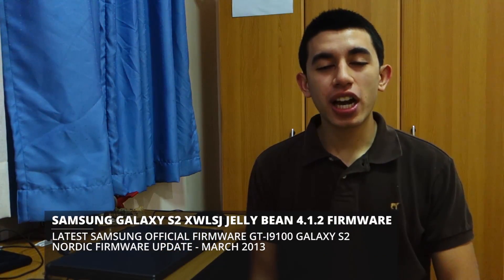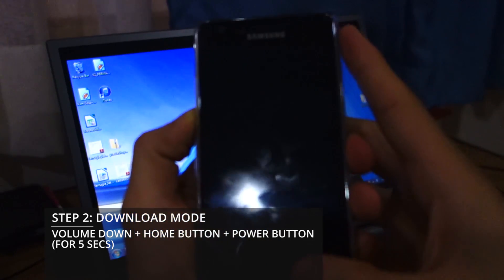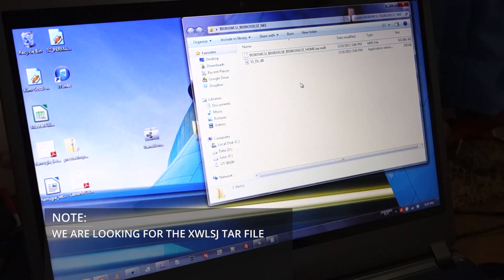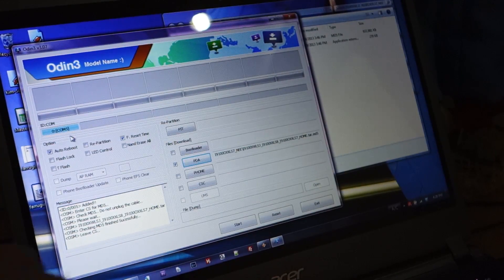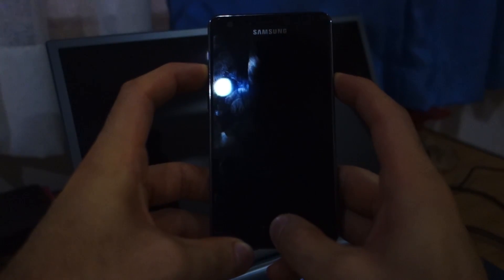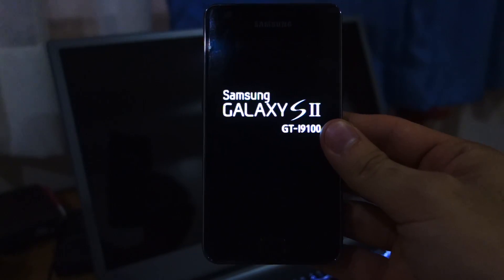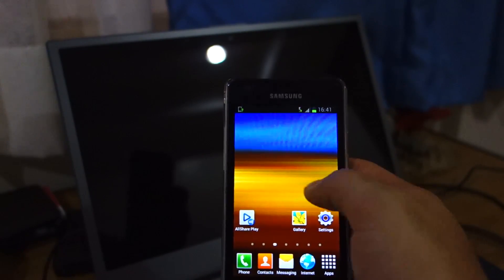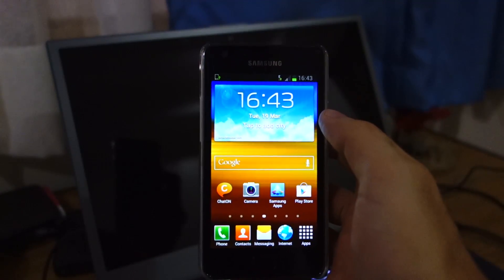Samsung Galaxy S2 i9100 Jelly Bean 4.1.2 (XWLSJ) Nordic Firmware - March 2013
Note: This procedure and guide is intended for the international variant of the Samsung Galaxy S2 and will not work with AT&T, Verizon, Sprint or T-Mobile variants.

Guide:

1. Download the Nordic Firmware (I9100XWLSJ) V 4.1.2 (Jelly Bean) and extract it to a folder. You would need .TAR file to flash your Samsung Galaxy S2 device.

2. Download Odin 3.07 and run it in the background. It's recommended that Samsung Kies should be installed as this will install communication drivers between your Smartphone and your computer.

3. Power Off your Samsung Galaxy S2 i9100 and set it in Download Mode by pressing Volume Down + Menu Button + Power Button for 10 seconds.

4. Once in Download Mode, connect your Micro-USB cable to your computer and press Volume Up to activate Download Mode. A box will appear in Odin signifying a successful connection (for example - "COM3).

5. Click PDA in Odin and find the contents of the I9100XWLSJ_I9100OXXLS7_NEE.zip file you extracted earlier on. We're looking for the following filename "I9100XWLSJ_I9100XXLS8_I9100OXXLS7_HOME.tar". Give it a few seconds to check the md5 for any corrupt data. Click Start.

The flashing procedure would normally last five to ten minutes. The device would automatically boot.

Note: If you are coming from a Custom ROM or Kernel it would usually get stuck at the Samsung boot screen. This is normal due to platform issues. Nevertheless, remove the battery from the Samsung Galaxy S2 and disconnect all cables. Insert the battery back in and instead of turning it on, access Recovery Mode by pressing Volume Up + Menu Button + Power Button for 10 seconds. The screen would flash twice. Once in Recovery Mode, do a Wipe Data (Factory Reset) and Wipe Cache Partition. Lastly, reboot your phone and everything should be in working order.